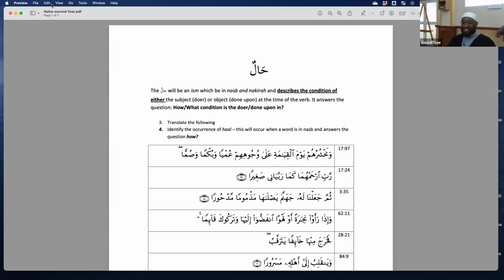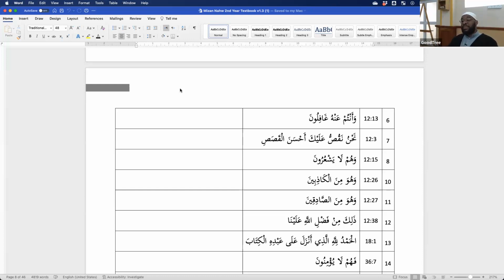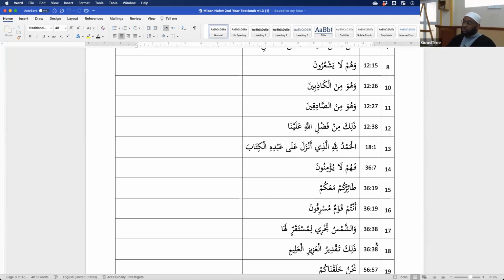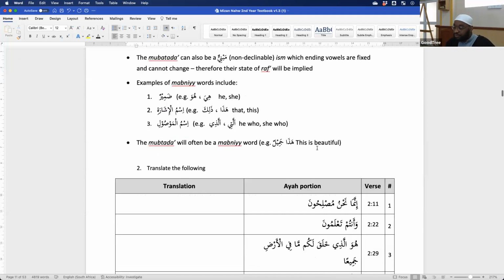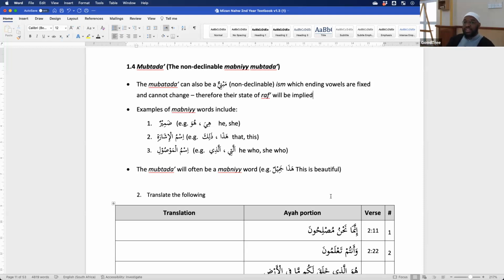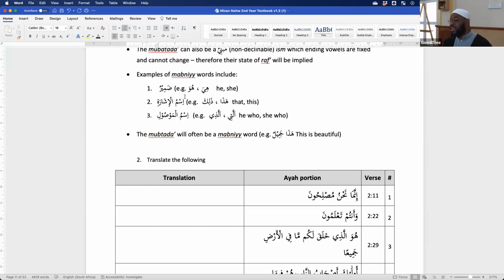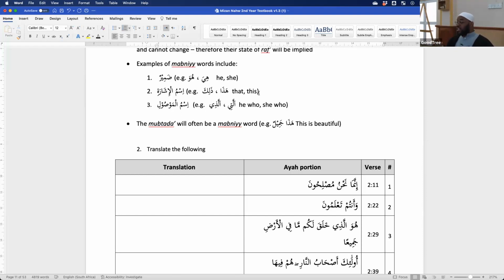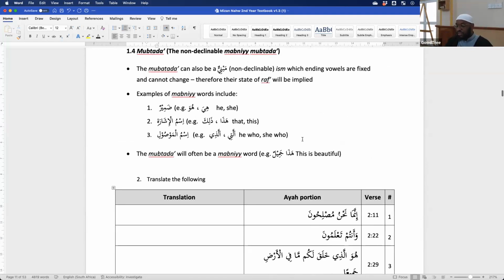Mubtada’ (The non-declinable mabniyy mubtada’)